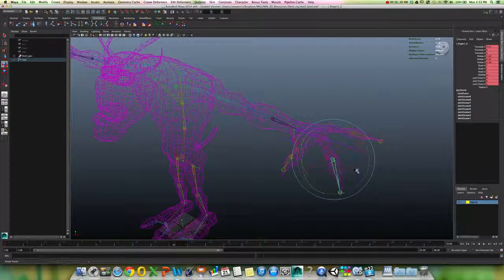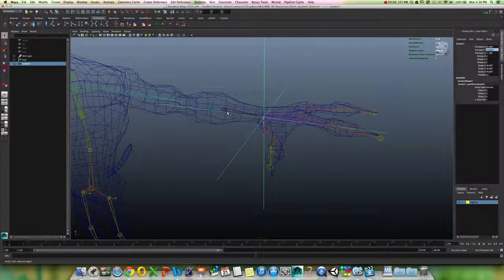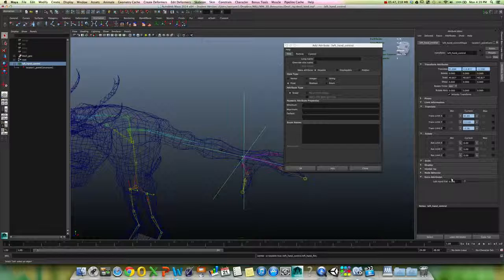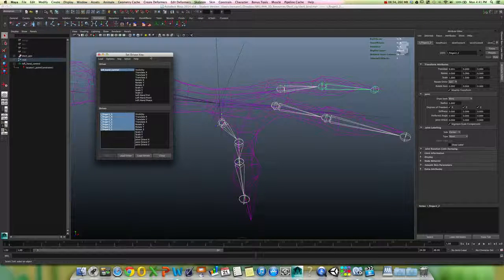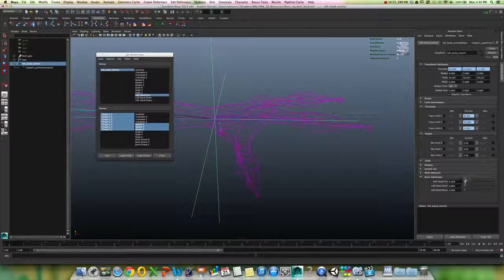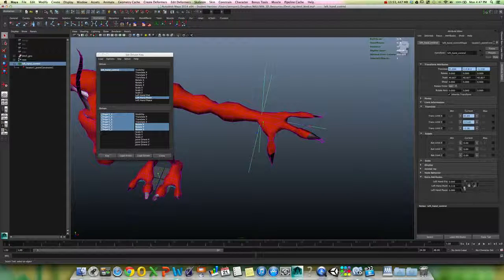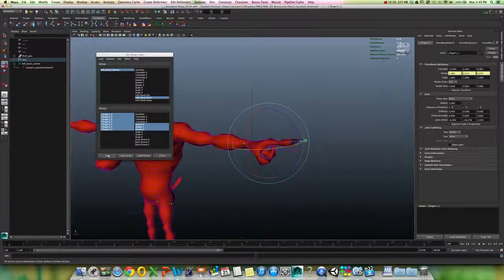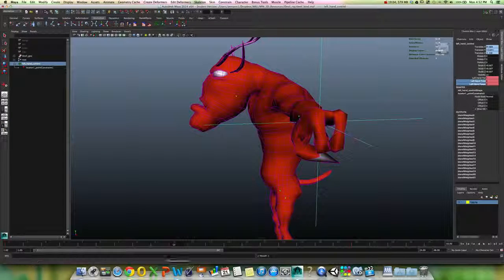Hand Poses with Driven Keys